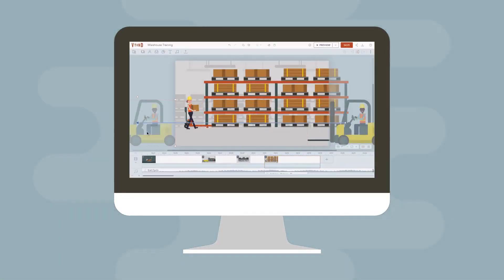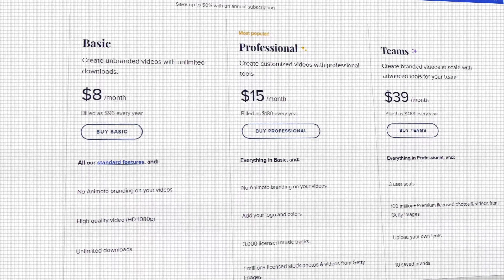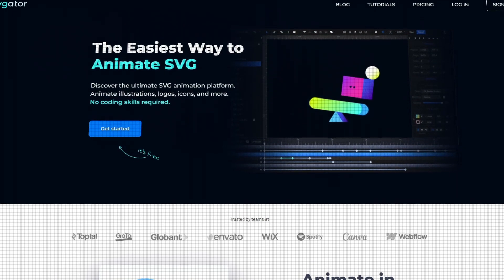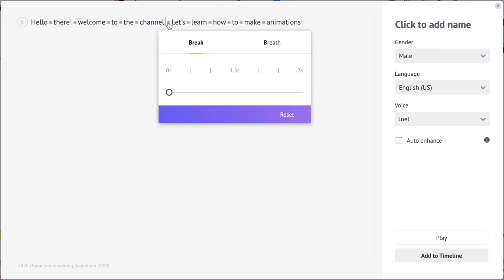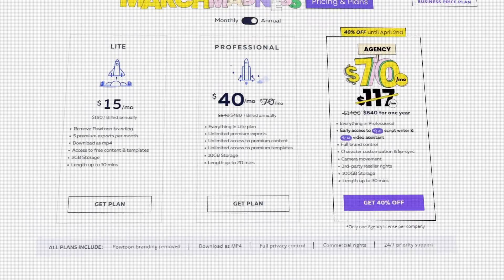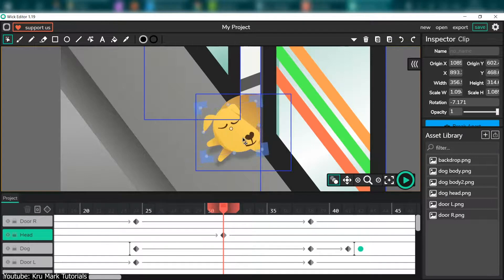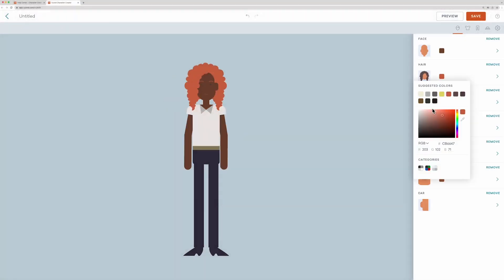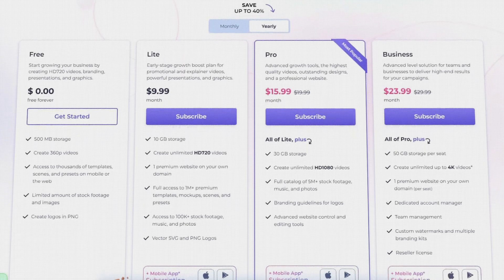Best Web Software For 2D Animation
Today we explore nine web applications for 2D animation. Maybe one of them will be the right fit for you! Let’s jump in

00:00 Intro
00:09 Animoto
01:20 SVGator
02:34 Animaker
04:07 Powtoon
04:56 Brushninja
05:57 Wick editor
06:31 Animatron
07:12 Vyond
07:45 Renderforest